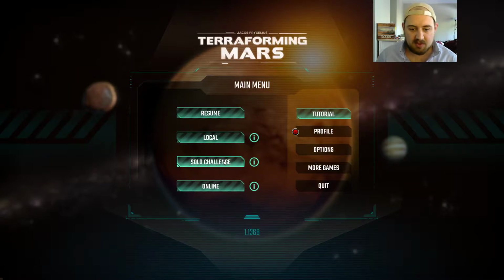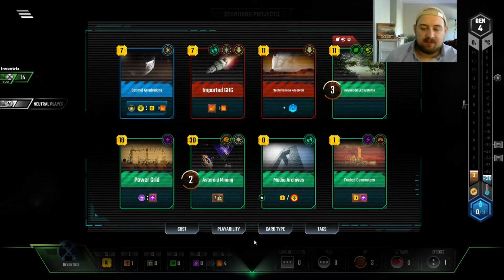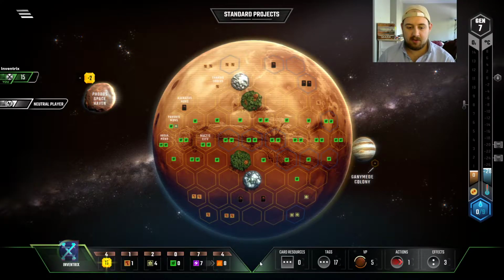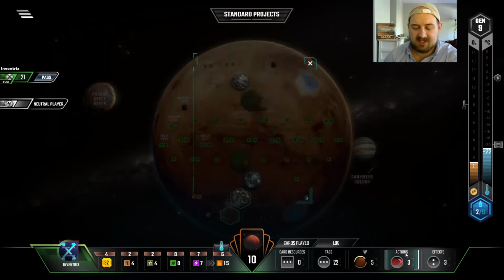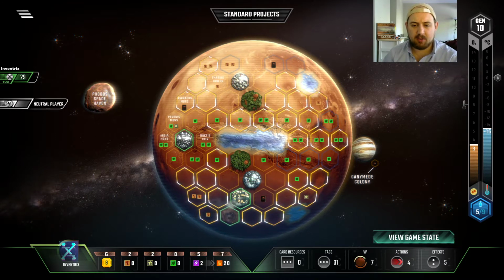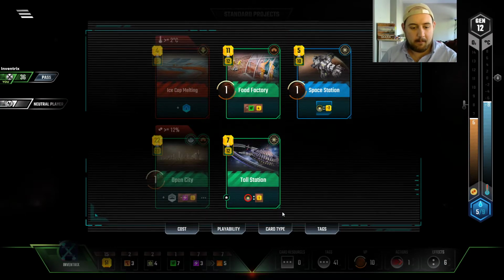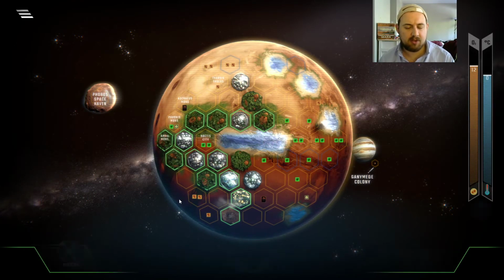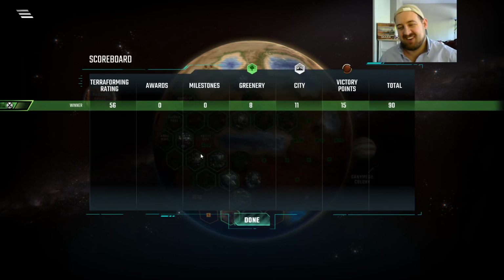TM Season 3 Wiggle Wid It